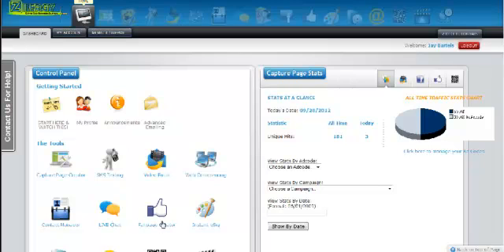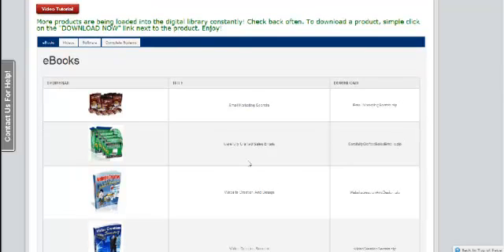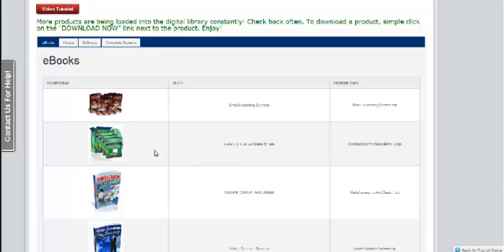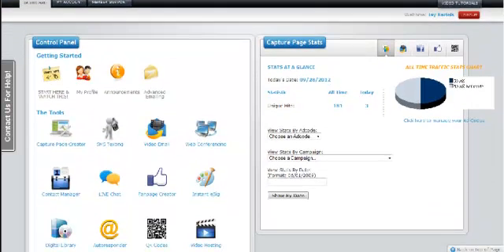How to Make a capture page, Facebook Fan Page, Auto Responder, Video Email ,Zilergy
People are constantly looking for new tools to grow their business and add to their list. These days it seems like you have to buy each product from a different company who specializes in their own niche'.

With the Zilergy's all in one dashboard you have access to every tool needed and more to compete in today's market place whether it's online or in a traditional brick and mortar business.

This video will give you a preview of what I like to call constant contact and aweber on steroids. Combine our Go to Webinar type integrated meeting system with Mobile Marketing, Video email, auto-responders and and so much more this is truly the first and only Dashboard of it's kind.

Zilergy didn't just make a product for business they made a business within itself for those of us who are looking to make a serious lifetime residual income while having the Zilergy tool box at our disposal to market ourselves and our product.

Individual videos on each product included in the dashboard are on their way.

Compare
Constant Contact
Aweber
Izigg
Go to Meeting
Go to webinar
My talk video
Video email